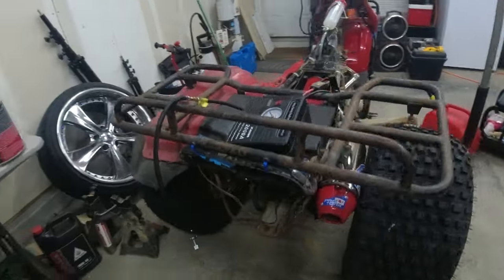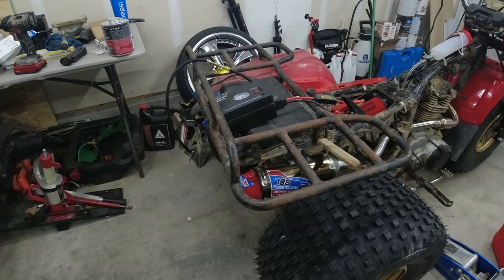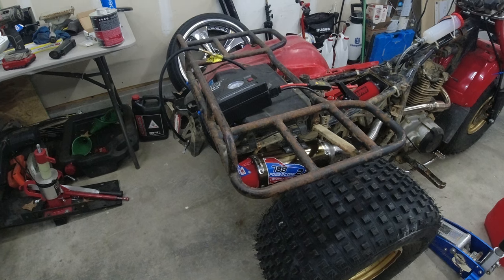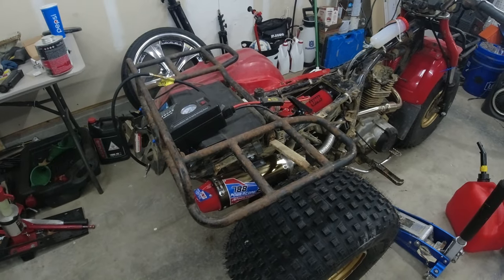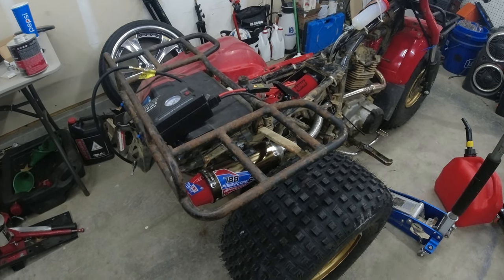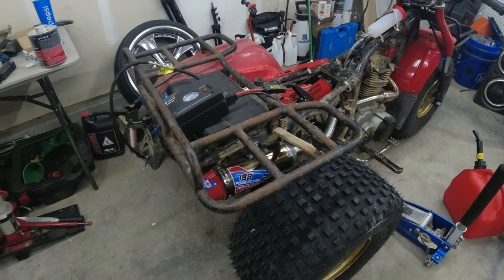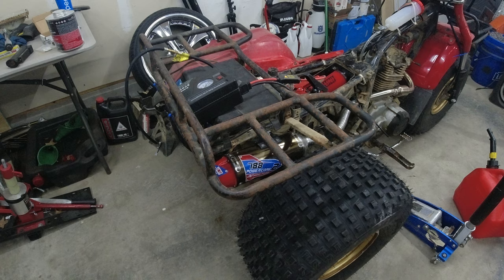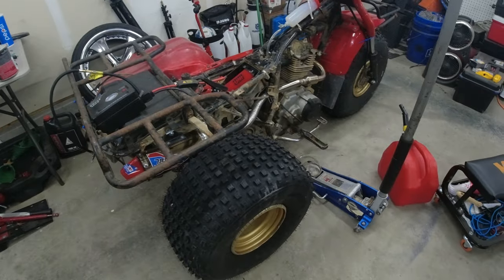$200 1983 Honda 200e Big Red | CRF230 Amazon Exhaust, Carb Rejet, Rear Axle Issues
$200 1983 Honda 200E Big Red gets a $99 Amazon exhaust, carb rejet and has a few rear axle issues as well.

1.25 ID Flex Pipe
Brake Shoes

My Honda ATC Amazon Store